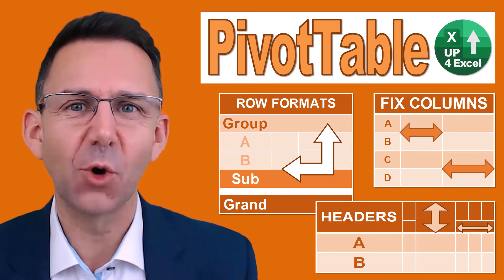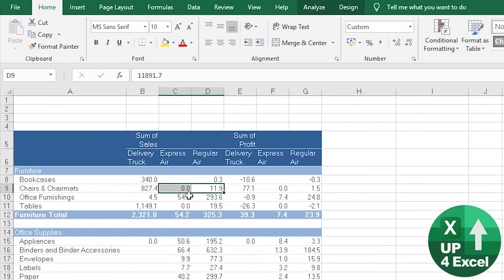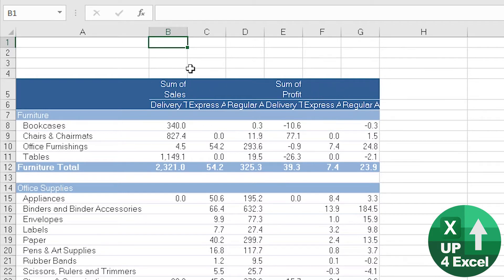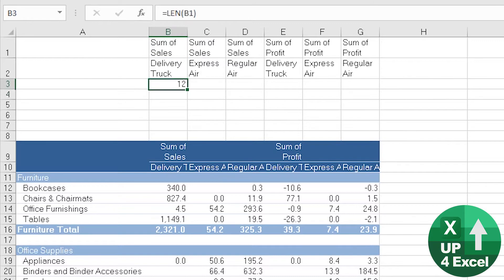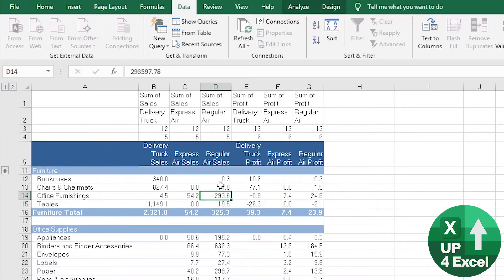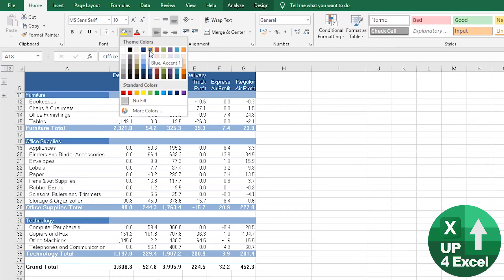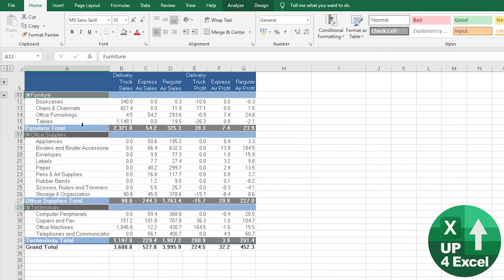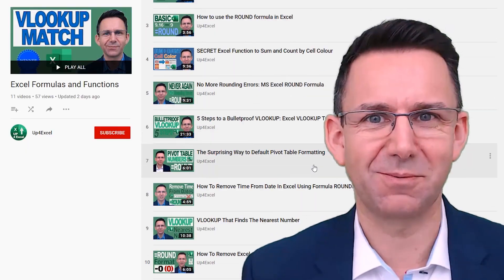3 Tips to Make Your Pivot Table Look Good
🎯 They'll never know YOUR stylish report is really a Pivot Table  - Learn to create professional looking Pivot Table Reports every time!

In this video, I walk you through a comprehensive guide to mastering the formatting of headings and subtotals in Pivot Tables using Microsoft Excel. Whether you're a beginner or an experienced user, this tutorial provides practical solutions to common frustrations like maintaining consistent formatting after data refreshes, optimizing table layouts, and creating visually appealing reports that stand out. If you’ve ever been annoyed by Pivot Table columns resizing or losing your carefully applied formatting, this video is for you. I focus on clear, actionable steps to help you achieve professional results efficiently.

Fixing Autofit Column Issues
One of the most common challenges with Pivot Tables is Excel automatically resizing columns every time the data is refreshed. I show you how to disable the "Autofit Column Widths on Update" option. This ensures your column widths stay exactly as you set them, saving you the frustration of reformatting after every update. You’ll also learn to preserve cell formatting, so your designs remain intact.

Customizing Heading Formats
Creating custom field headings can dramatically improve the clarity and professionalism of your Pivot Tables. I guide you step by step through using simple formulas like IF and RIGHT to build dynamic, descriptive headers such as "Delivery Truck Sales" or "Delivery Truck Profit." These techniques allow you to replace generic labels with meaningful ones tailored to your report’s needs.

Managing Multi-Column Field Layouts
Multi-column fields in Pivot Tables often display incomplete or inconsistent labels, especially when dealing with merged cells or repeated data. I demonstrate how to restructure these layouts by combining and reformatting fields to ensure all rows are labeled correctly. You’ll learn techniques to make your tables more readable and easier to interpret.

Adding Visual Enhancements to Pivot Tables
A well-formatted Pivot Table isn’t just functional—it’s visually appealing. I walk you through applying custom formatting to specific sections of your table, including headers, subtotals, and grand totals. You’ll see how to highlight key data points with color, bold text, and alignment adjustments. These enhancements not only make your reports look better but also help stakeholders quickly identify critical information.

Using Grouping and Hidden Rows for Cleaner Layouts
Keeping your Pivot Table organized is essential for readability. I show you how to group rows and use hidden rows effectively to create a sleek, polished design. This approach is perfect for creating a report-ready layout while maintaining data accessibility for deeper analysis.

Refreshing and Preserving Formats
One of the biggest frustrations with Pivot Tables is losing formatting after refreshing the data. In this video, you’ll learn how to lock in your settings, including custom colors, text styles, and column widths, so your table stays exactly as you designed it, even after updates.

Practical Formula Techniques for Advanced Formatting
I dive into practical formula techniques that let you manipulate headings, detect blank cells, and create merged field labels dynamically. By using these strategies, you can customize your Pivot Table to display exactly the information you need in a clear, concise format.

Export-Ready Reports
By the end of this tutorial, you’ll have a Pivot Table that doesn’t just look like a raw data tool but resembles a polished, export-ready report. I’ll show you how to remove unwanted rows, adjust cell formats, and add final touches that make your Pivot Table indistinguishable from a professional report.

This video isn’t just about making your Pivot Tables look better—it’s about saving you time, reducing frustration, and delivering results that impress. Whether you’re managing sales data, analyzing financial performance, or preparing a presentation, these tips will elevate your Excel skills.

It includes ready-made examples to help you practice and apply the techniques shown in this video.